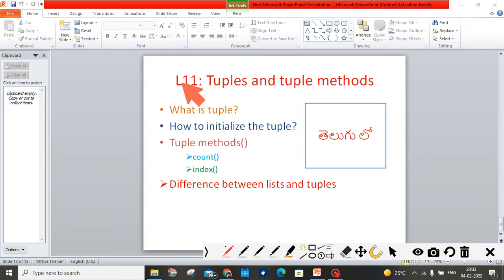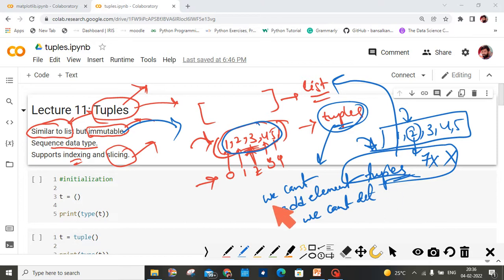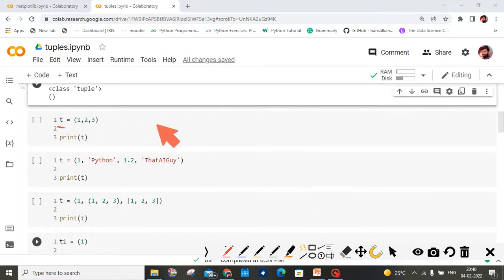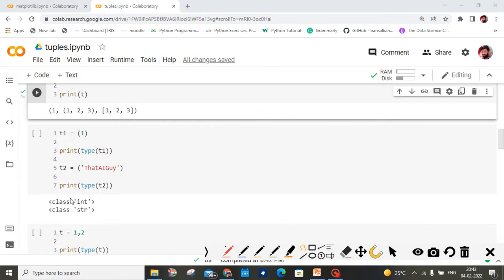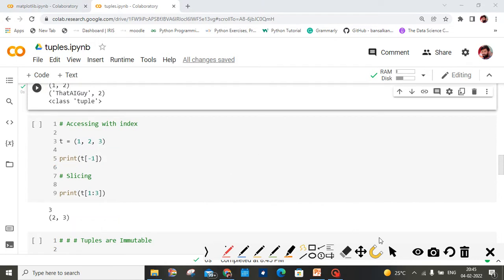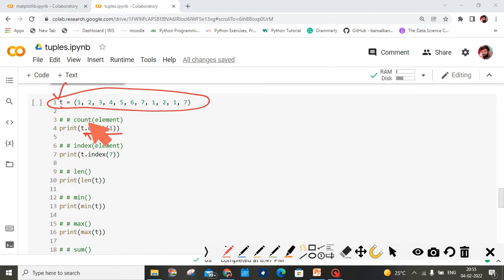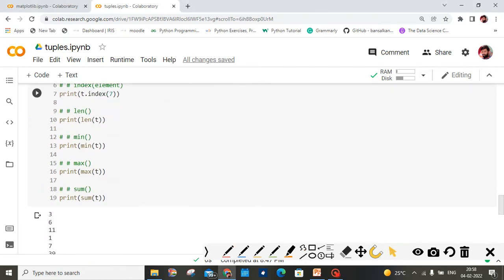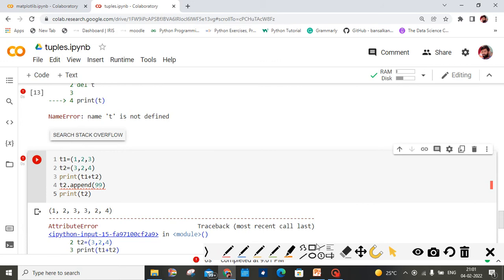Lecture 11: Tuples and tuple methods తెలుగు లో line by line explanation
In this video, you can learn tuples and tuple methods in Telugu with line by line explanations.